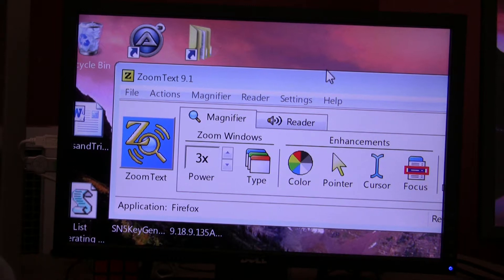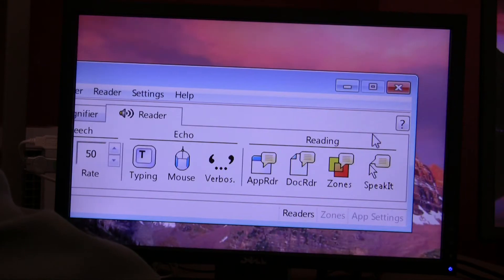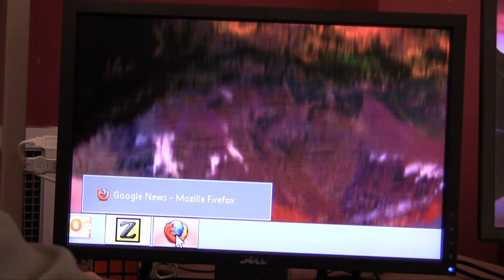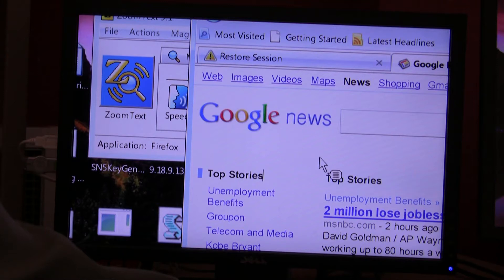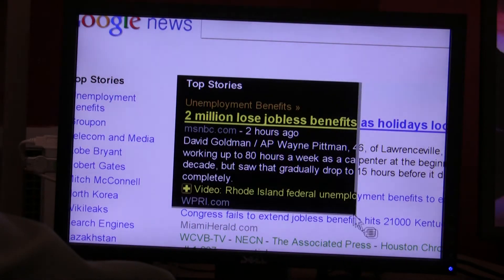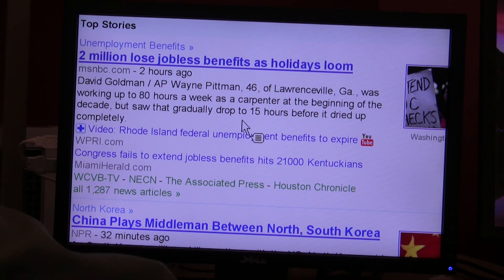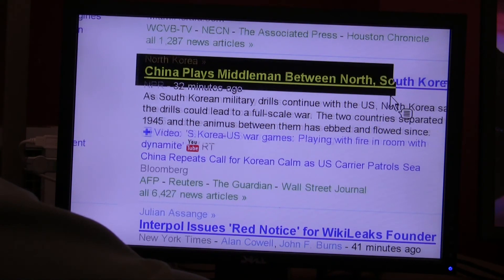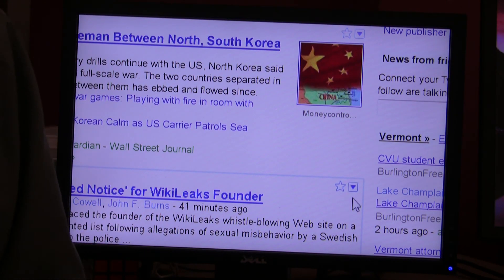ZoomText Tips and Tricks #10 - Using the SpeakIt Tool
In this week's tip, Tony will show you how to use the SpeakIt tool on the web, and how to read individual words, or areas of text on screen.